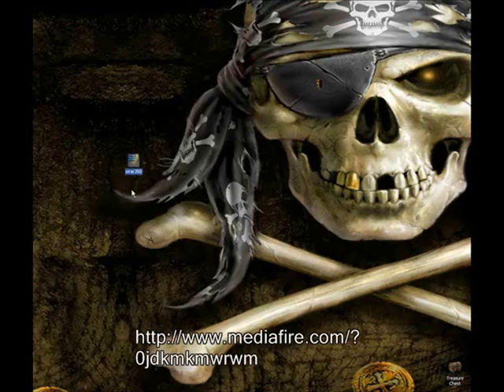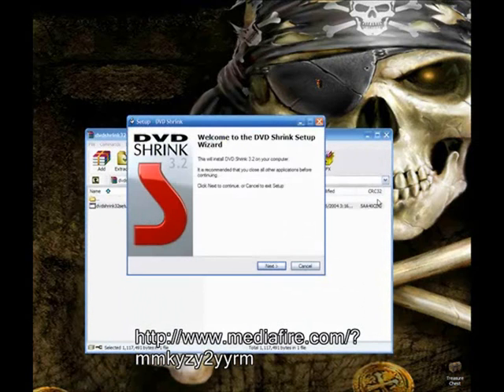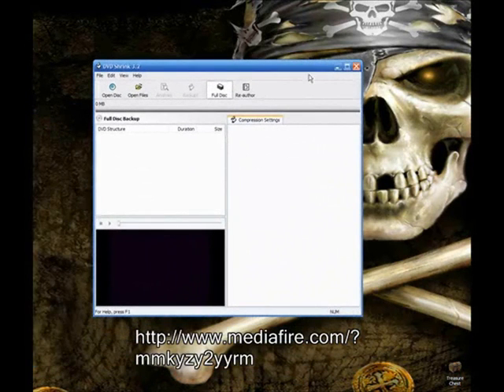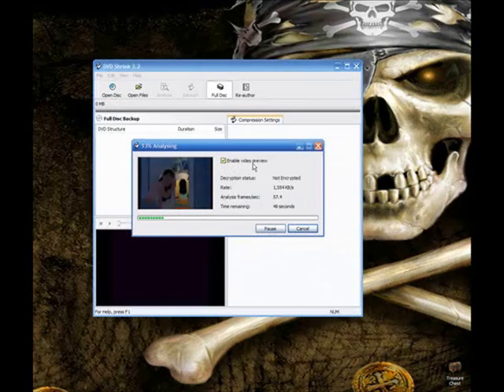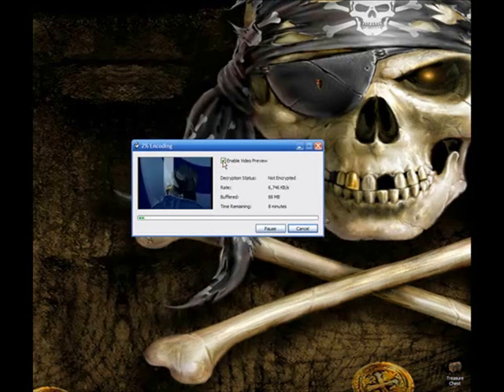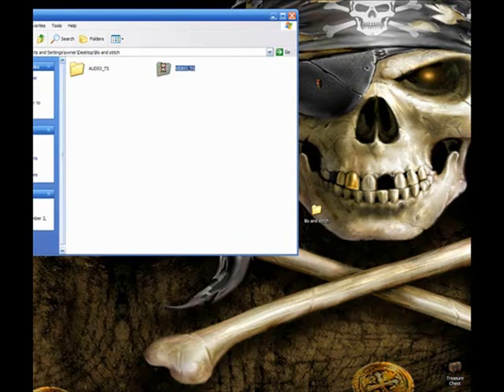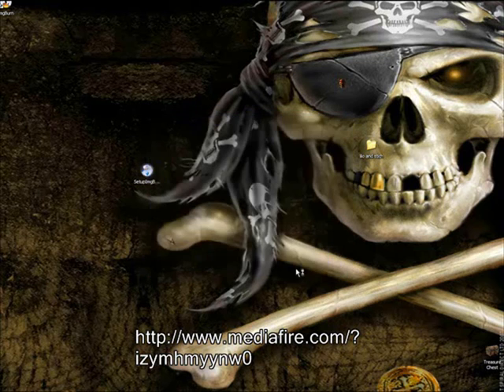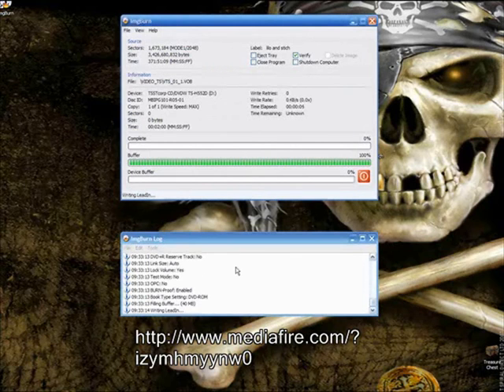Backing up a DvD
Complete guide to backing up a DvD